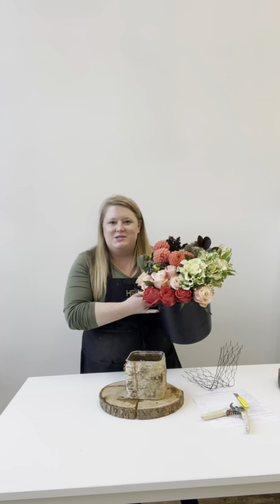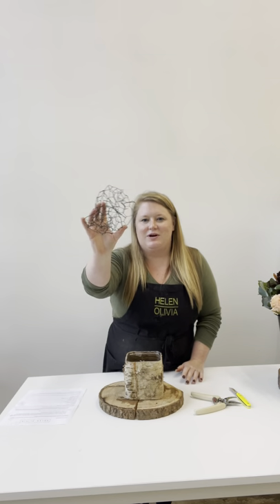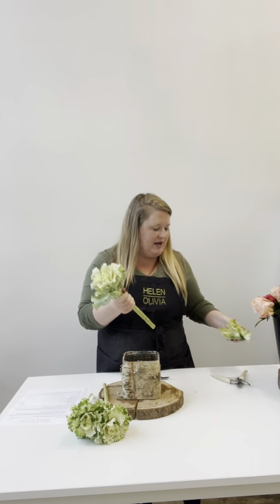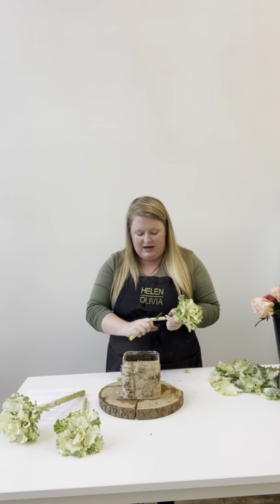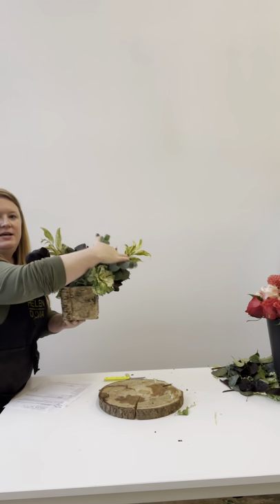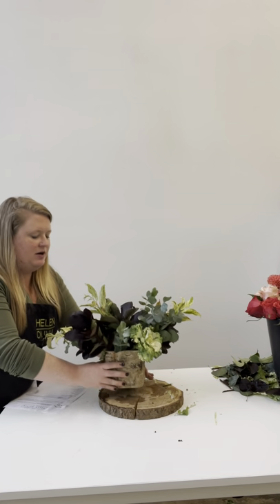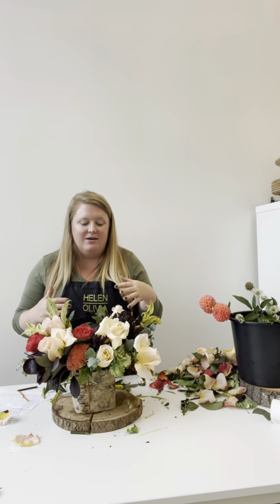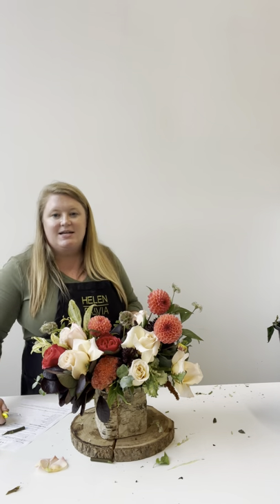Fall Garden Workshop with Rachel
Join us for a floral design workshop with gorgeous fall blooms.  From dahlias to garden roses to celosia- it’ll be a beautiful class!  For more workshop information and our upcoming class schedule, please visit us